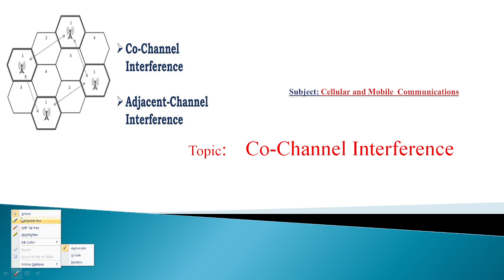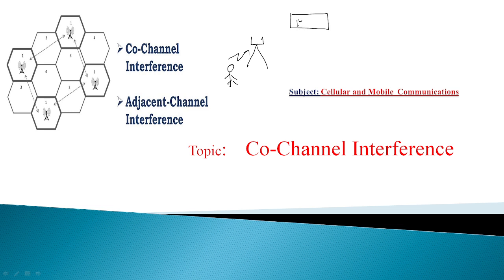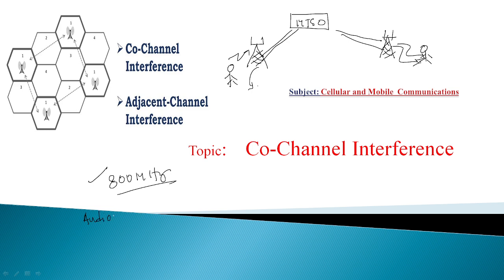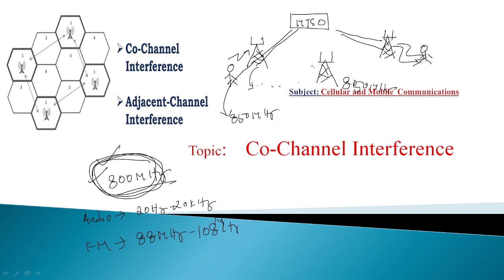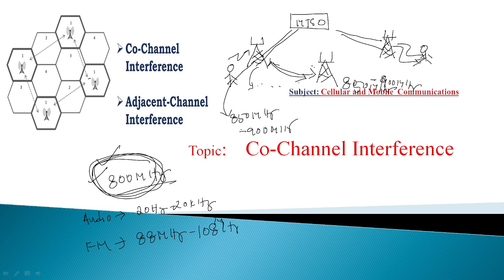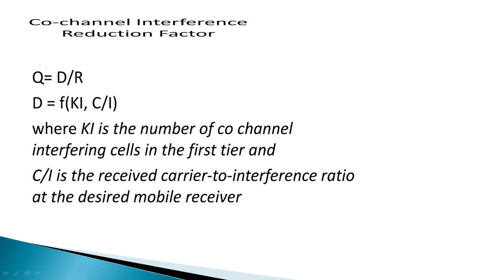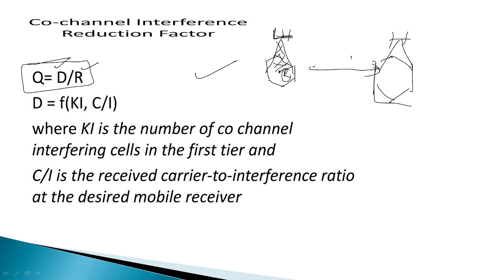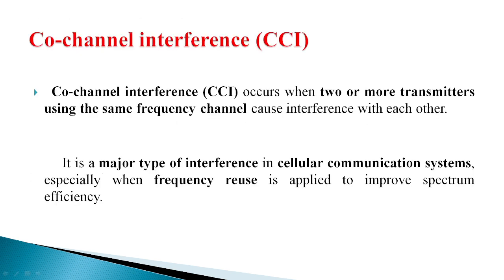Co-Channel Interfearance concept in cellular and mobile Communications, Frequency reused advantages